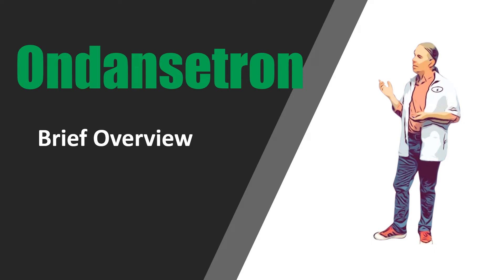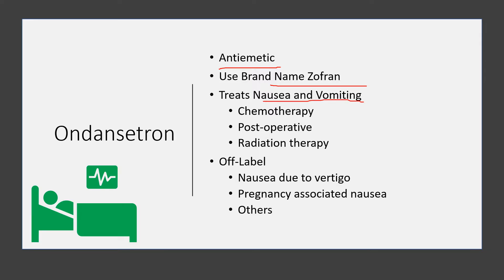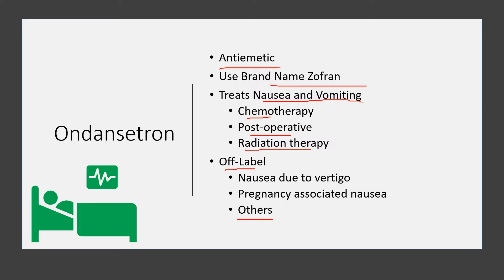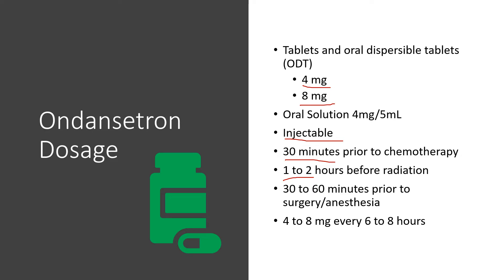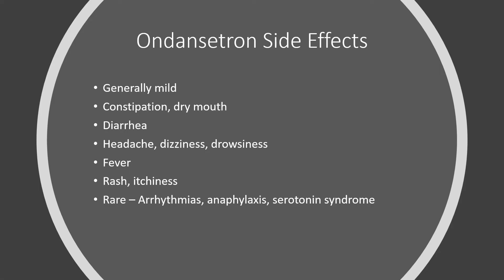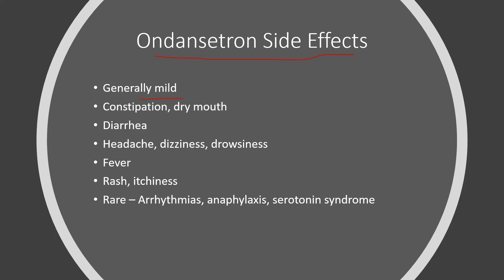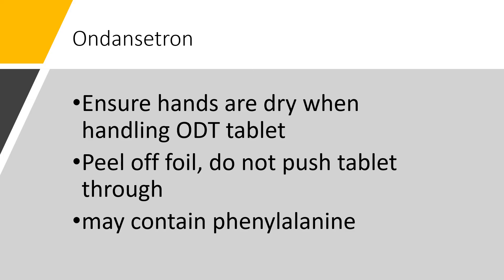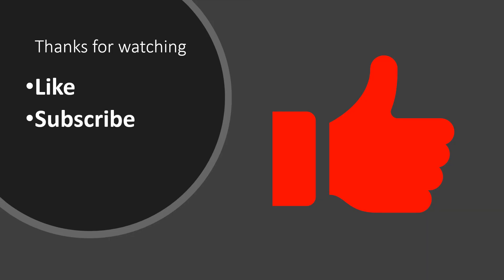Ondansetron (Zofran) Overview | 4 mg, 8 mg tablets and ODT Uses, dosage and side effects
Overview of ondansetron (Zofran) 4 mg and 8 mg ODT tablets, discuss uses dosage and side effects.